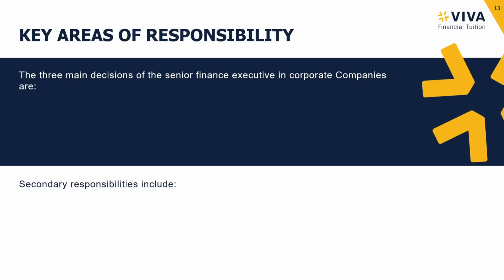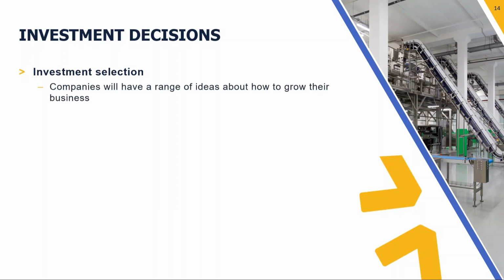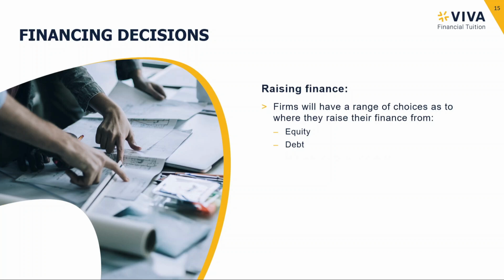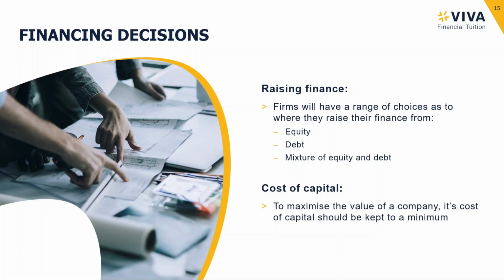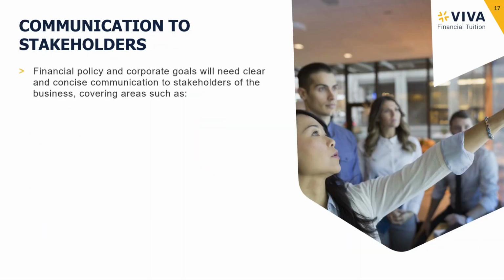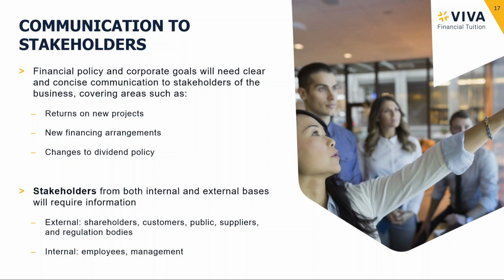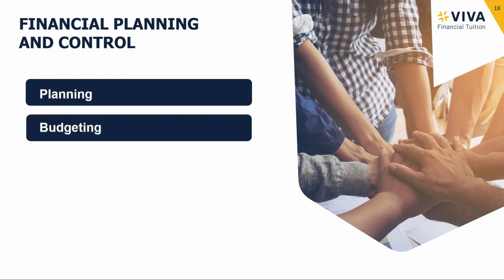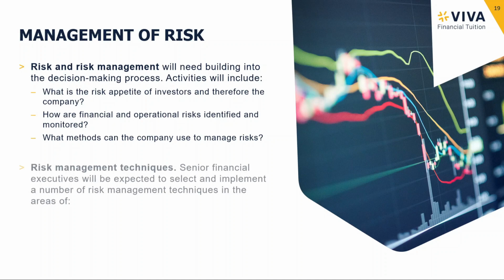ACCA Advanced Financial Management (AFM) Course: 2. Key Areas of Responsibility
Lecture 2 from Unit 1 of VIVA's premium on-demand ACCA Advanced Financial Management (AFM) course, delivered by world-renowned tutor Karl Ballard.